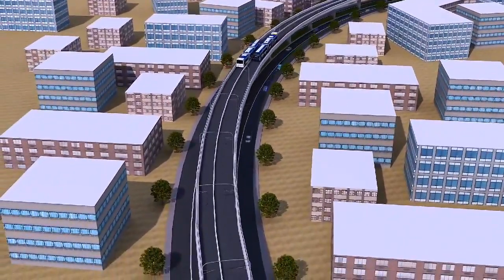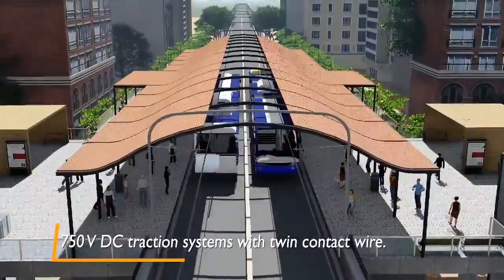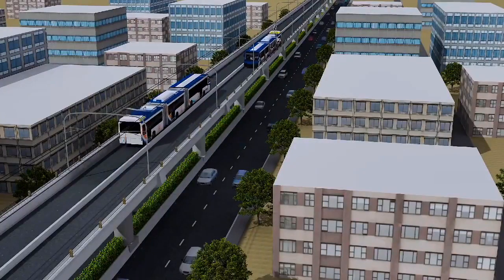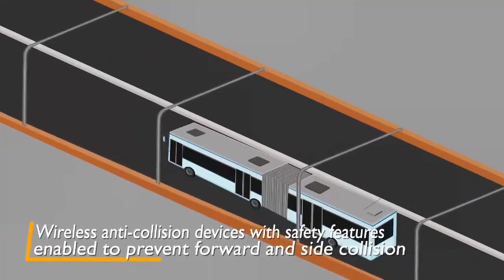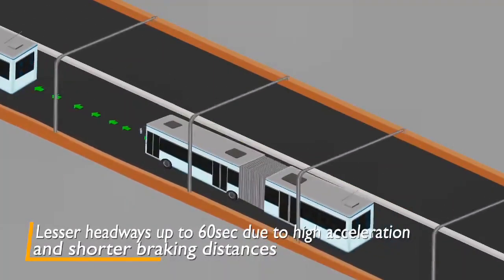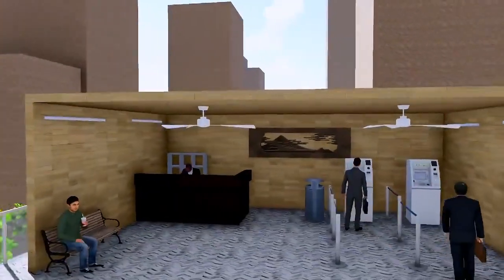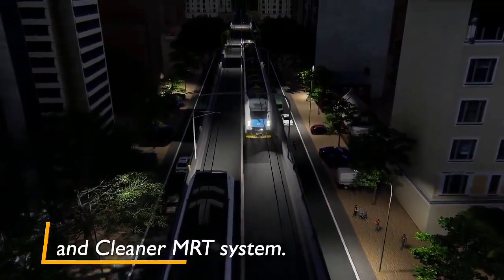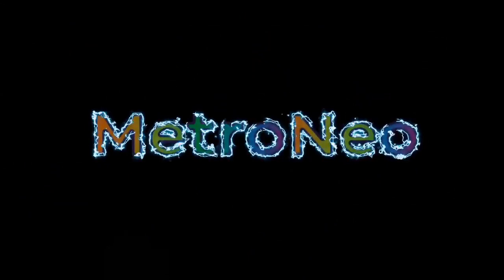PIB recommended Metro Neo Project for Nashik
In a major development for the city of Nashik, the Public Investment Board under the Ministry of Finance has recommended Metro Neo Project for Nashik after its appraisal. Previously, the project got a major boost in the Union Budget where the Centre has announced an outlay of INR 2092 Crores for this project.